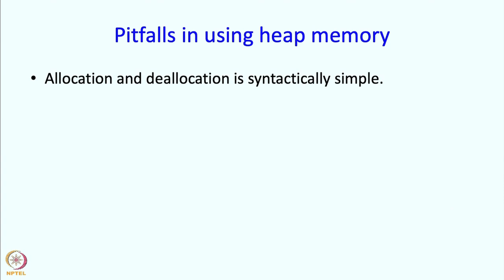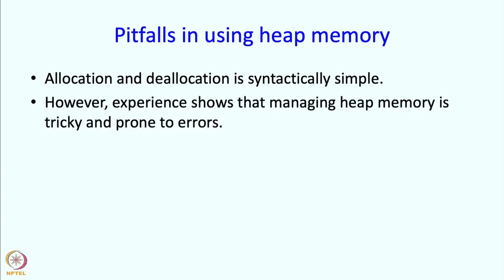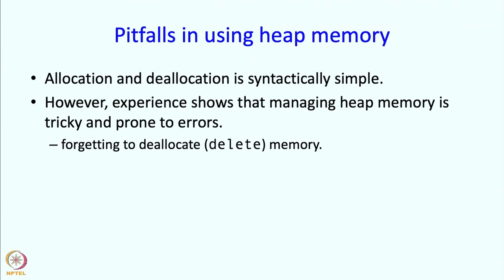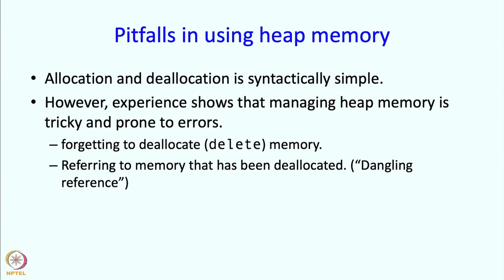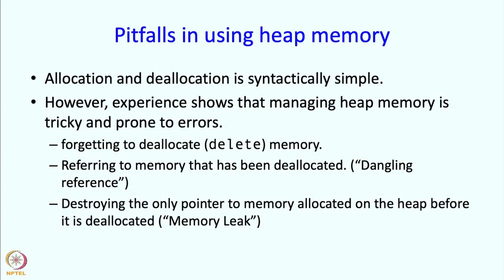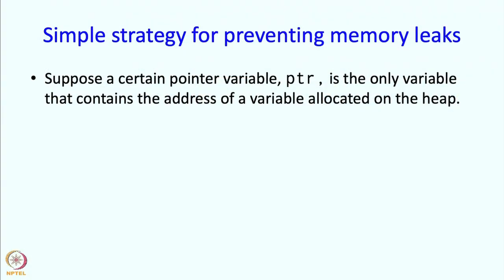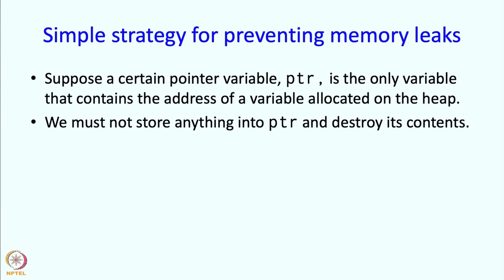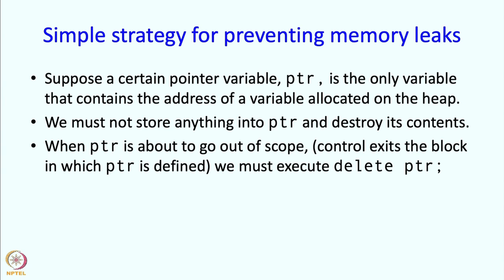Lecture 22 : Representing variable length entities: Part 3 : Pitfalls of using heap memory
Representing variable length entities: Part 3 : Pitfalls of using heap memory